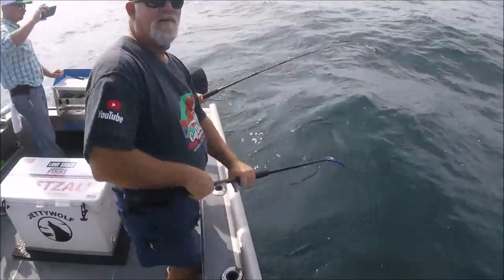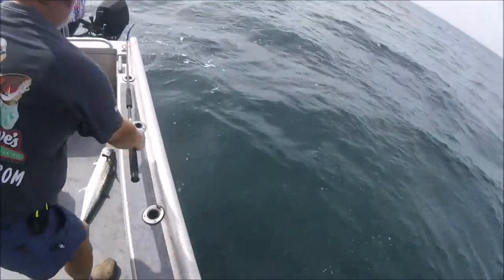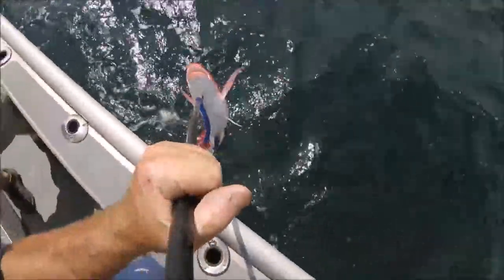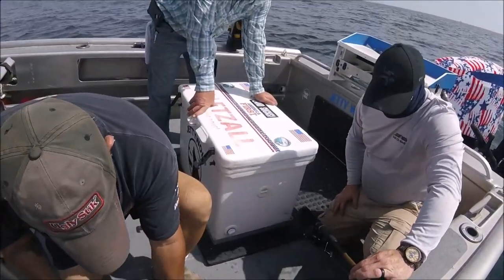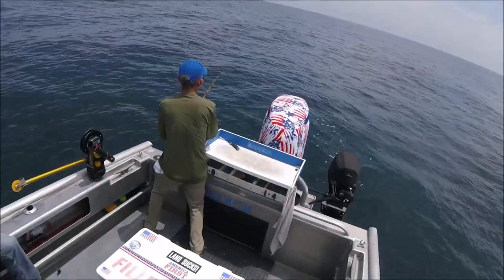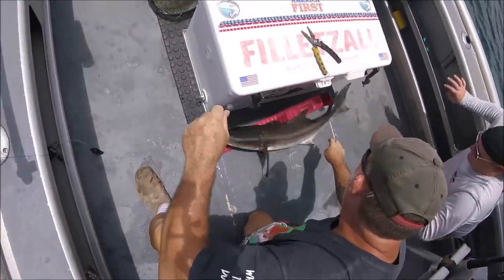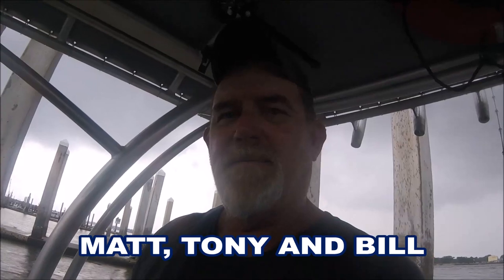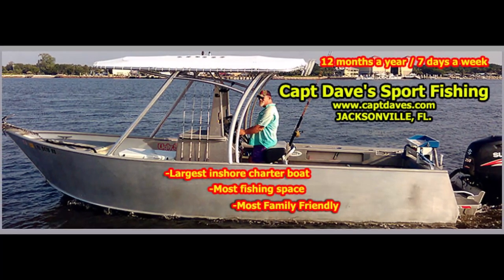TROLLING Dead Cigar Minnows "CATCHES"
"JETTYWOLF LIVE" -  JULY 5TH 2020
JACKSONVILLE FLORIDA

JACKSONVILLE / AMELIA ISLAND, FLORIDA
26' ALLOY PLATE CENTER CONSOLE - JETTYWOLF